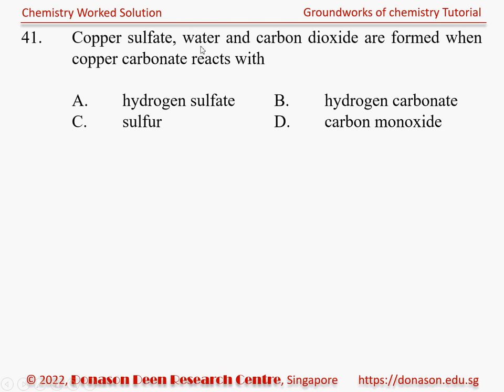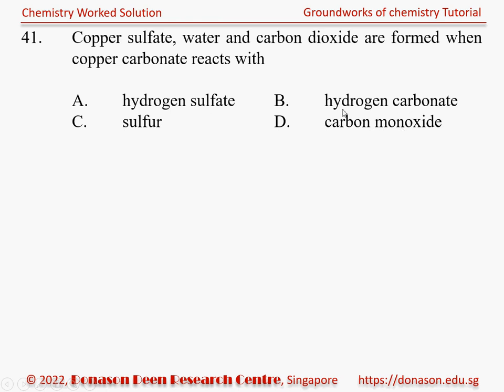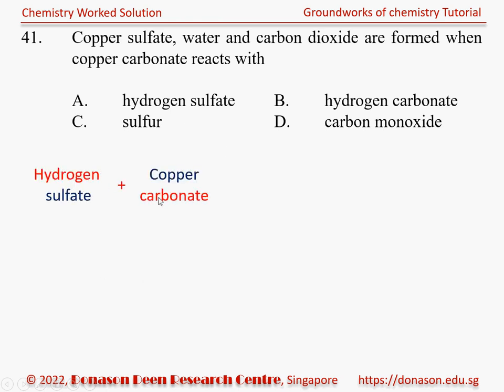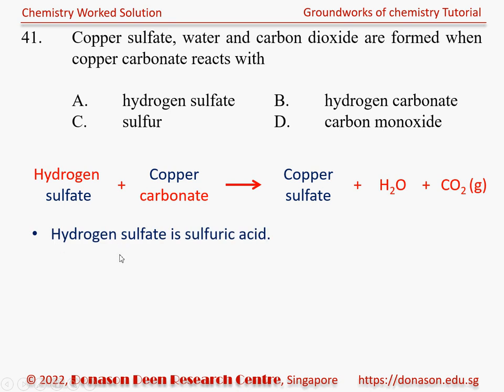Identification of salt 41